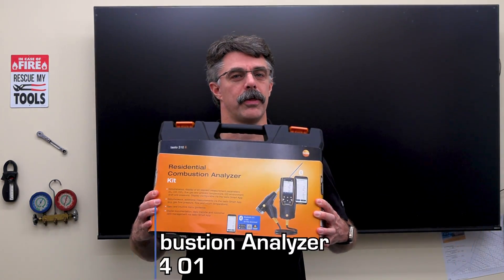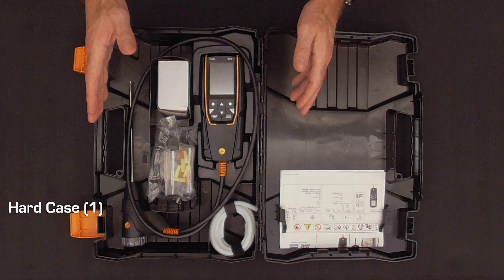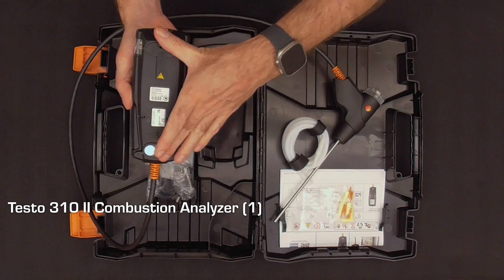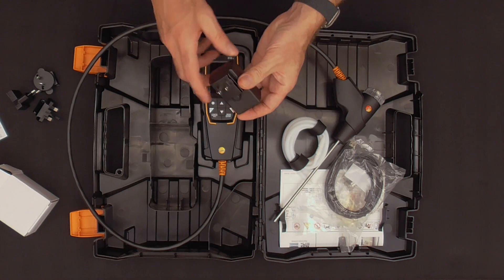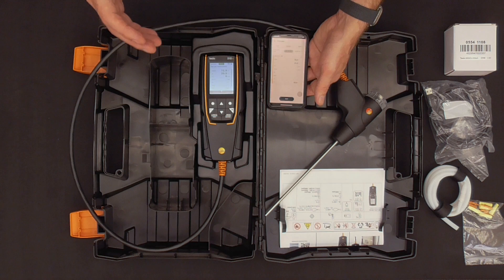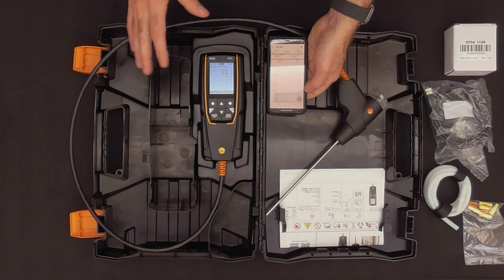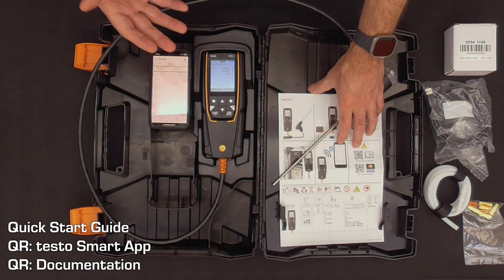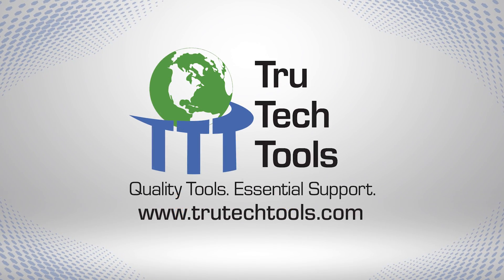Unboxing the testo 310 II Residential Combustion Analyzer Kit with Configurable Display & Smart App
Unboxing and explaining the testo 310 II Residential Combustion Analyzer Kit (with Configurable Display and Smart App Functionality) with Eric from TruTech Tools.

Testo 310 II - Residential Combustion Analyzer Kit with Configurable Display and Smart App Functionality

Introducing the testo 310 II, a reliable and compact flue gas analyzer for heating systems. With simple functions, high accuracy, and a robust design, it's perfect for daily use. The rechargeable lithium battery provides over eight hours of operation, and the high-resolution display is easily configurable via the testo Smart App. Key features include simultaneous measurement of O2, CO, CO2, flue gas, ambient temperature, CO environment, draft, and pressure. Dive into this episode to see how the testo 310 II can upgrade your workflow and ensure a perfect cost-benefit ratio.